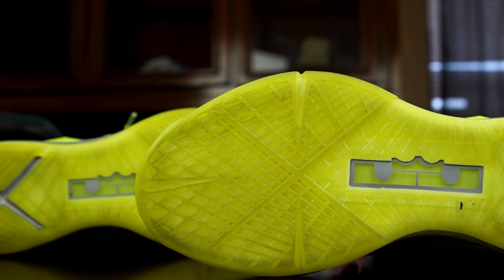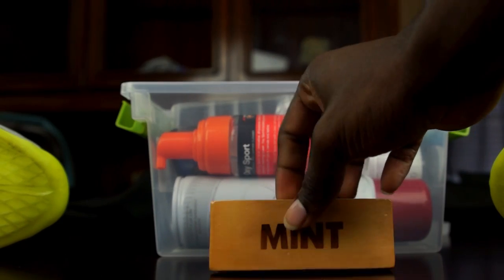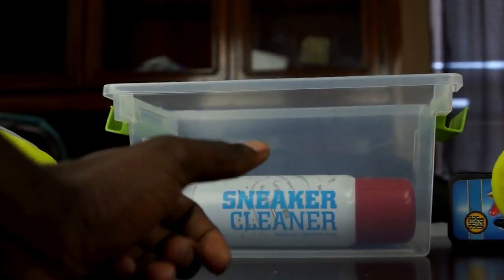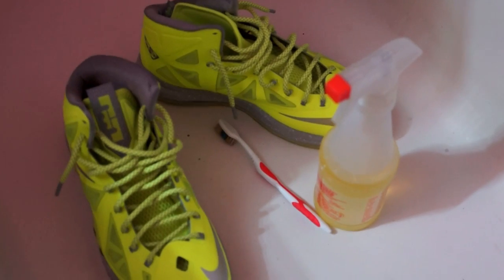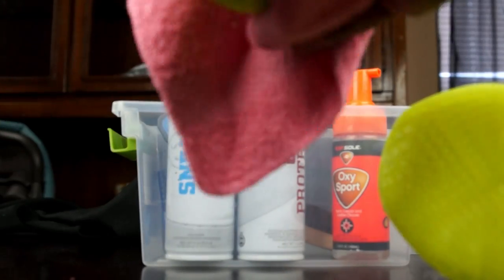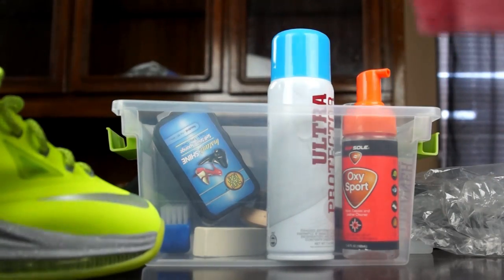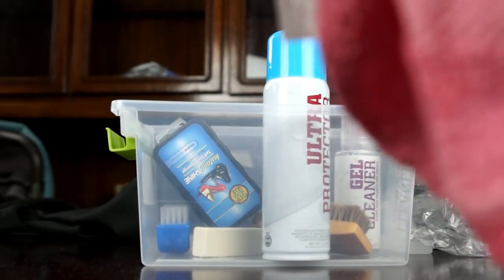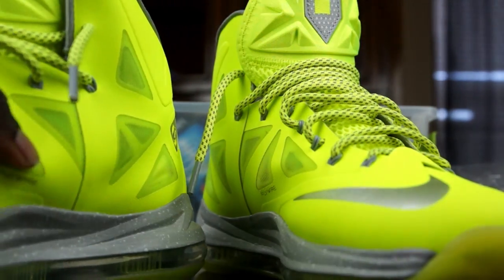How to clean them kicks "Jordan" "Lebron" "Nike" "Kobe 8" " KD V"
Michael Jordan & Lebron james get a new pair of shoes whenever they wanted, but you have to keep your Air Jordans & Nike Lebrons basketball shoes clean if you want them to stay looking sharp. You should clean your Air Jordans & Nike Lebrons at least once a month--more often after taken them off your feet.

== Steps ==
Bag them with special shoe bags.
Buy Force guards. If you have a ton of shoes but preserving them is worth it as it makes creasing nearly impossible.
Try not to wear them in bad weather. Even the lightest rain can damage your shoes and cut off a year in its life.
Try not to wear the same shoe more than twice a week at max! If you have a lot of shoes, then schedule when you'll wear them. It sounds like high maintenance but you'll be glad you did it!
Use light cleaning agents. Try Mr. Clean's Magic Eraser.
When you get home, don't just leave your shoes by the door to collect dust. Just put them back in the box.
Keep them in dark areas like your closet. Light ages a shoe and the material.
Stay away from clubs and dances.
Don't drive with nice shoes. You only use the front of your foot to hit the pedals and that creates a 45 degree crease angle and your shoe will crease. Try bringing an extra pair of old shoes!
Don't continuously clean your shoe after each time you wear them! Continuous cleaning from water creates oxidation in the air and that very air you breathe creates a chemical compound that creates the infamous yellowing found on famous Jordans like the 5's,6's,11's,and 16's. The less water, the better and the less cleaning, the better.